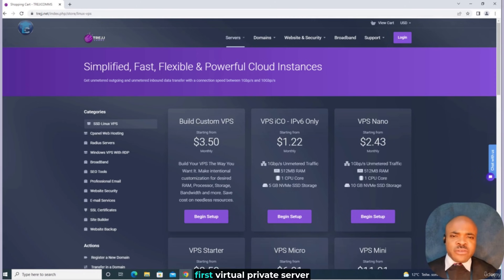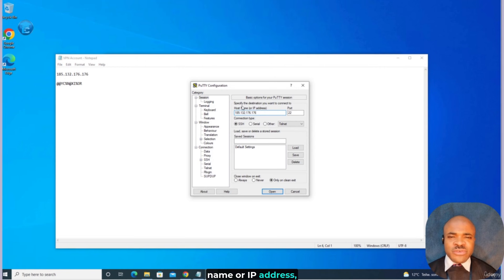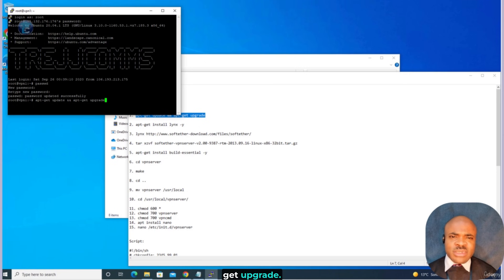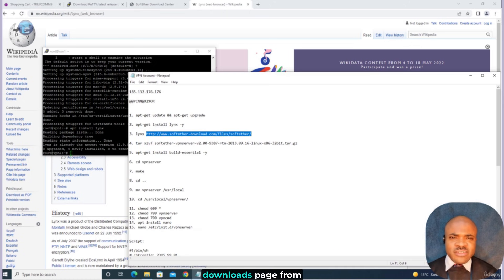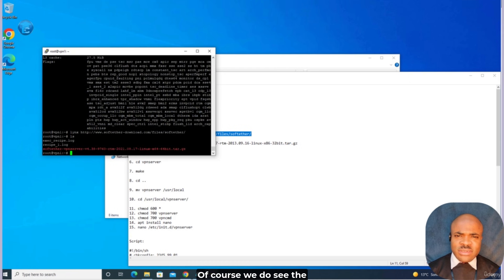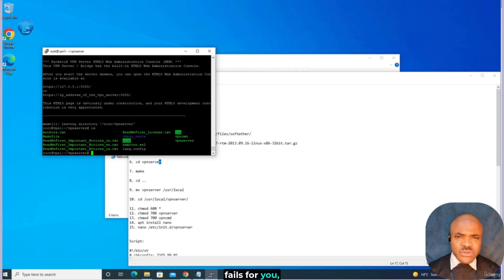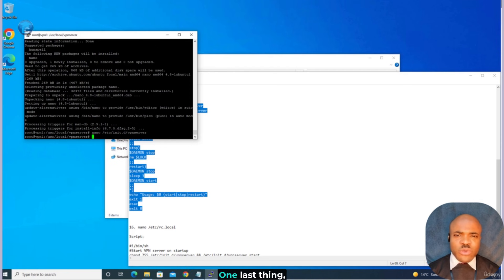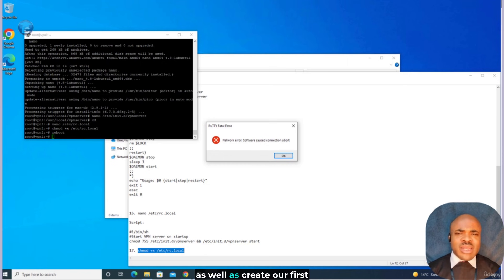VPN In A Box: Lesson 19 - Installing VPN Service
In this lesson, we guide you through installing a VPN service using SoftEther on an Ubuntu system. SoftEther is a versatile and powerful VPN solution that supports multiple protocols, including OpenVPN, L2TP/IPSec, SSTP, and its native protocol. Follow along step-by-step to set up your VPN server, ensuring secure and efficient connectivity. By the end of this video, you’ll have a fully installed and operational VPN service tailored to your needs.

for more resources and updates.

##Included Commands
apt-get update && apt-get upgrade
apt-get install lynx -y
tar xzvf (file-name
apt-get install build-essential -y
cd vpnserver
cd ..
mv vpnserver /usr/local
cd /usr/local/vpnserver/
chmod 600 *
chmod 700 vpnserver
chmod 700 vpncmd
nano /etc/init.d/vpnserver

Initialization script
#!/bin/sh
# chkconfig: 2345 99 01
# description: SoftEther VPN Server
DAEMON=/usr/local/vpnserver/vpnserver
LOCK=/var/lock/subsys/vpnserver
test -x $DAEMON || exit 0
case "$1" in
start)
$DAEMON start
touch $LOCK
stop)
$DAEMON stop
rm $LOCK
restart)
$DAEMON stop
sleep 3
$DAEMON start
echo "Usage: $0 {start|stop|restart}"
exit 1
esac
exit 0

End of Initialization script
chmod 755 /etc/init.d/vpnserver && /etc/init.d/vpnserver start
update-rc.d vpnserver defaults